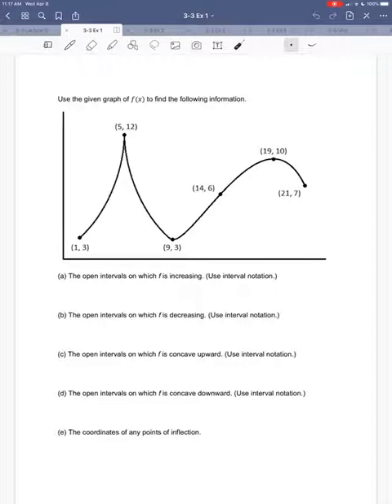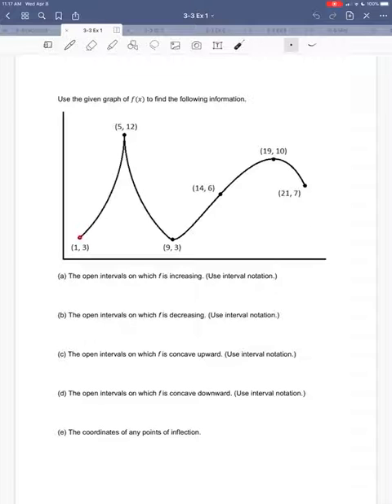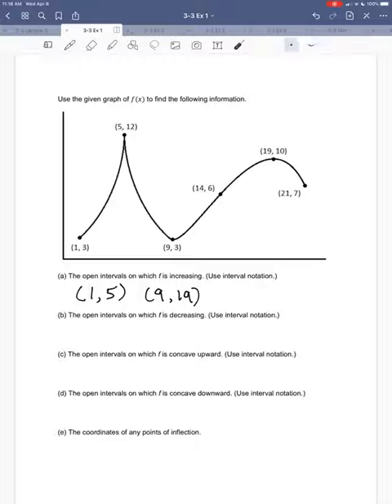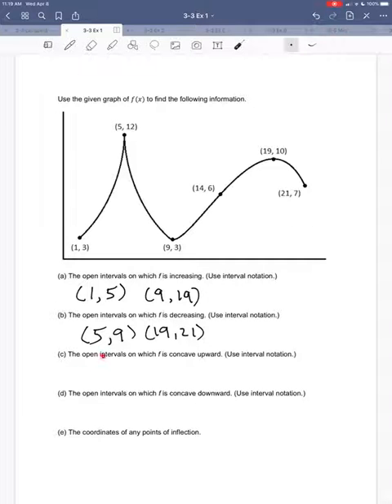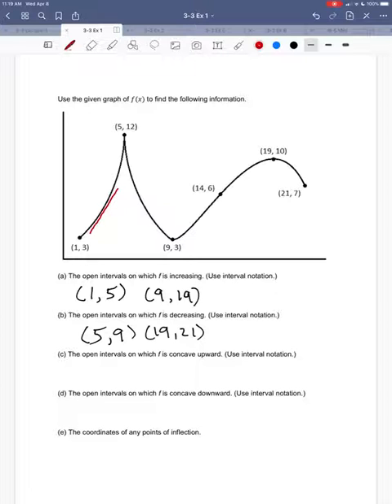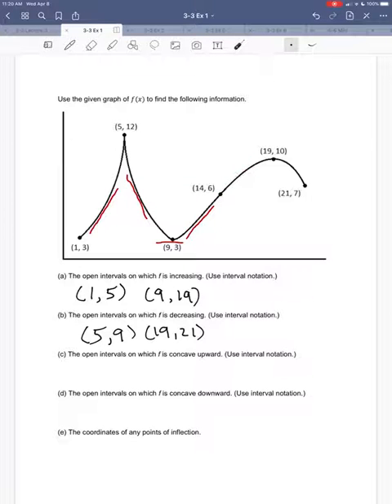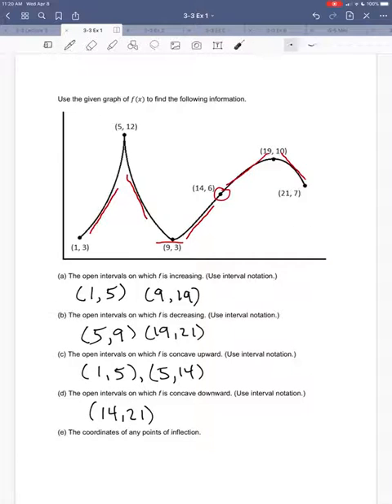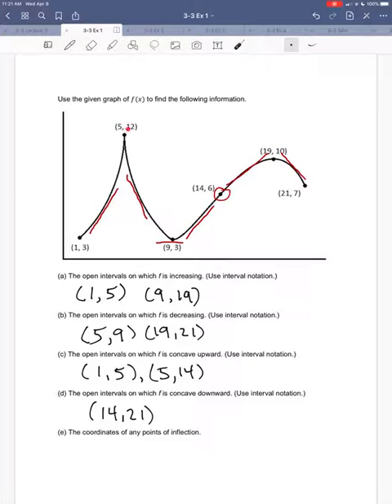Derivatives and Graphs - Example 1